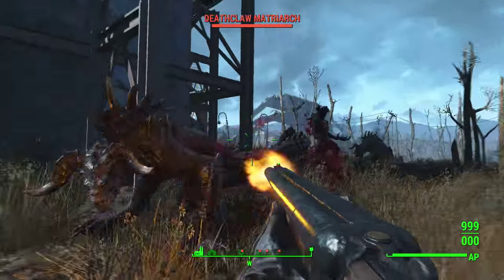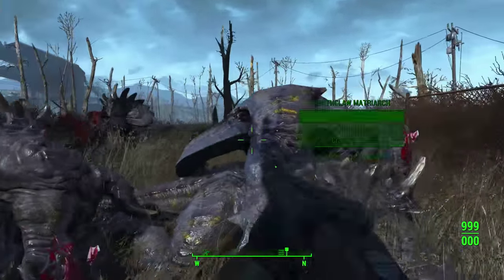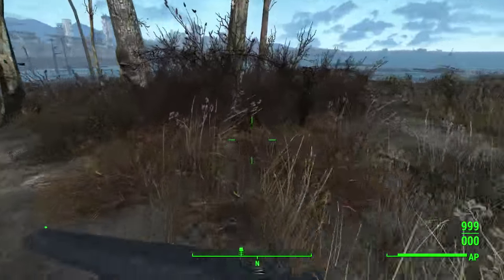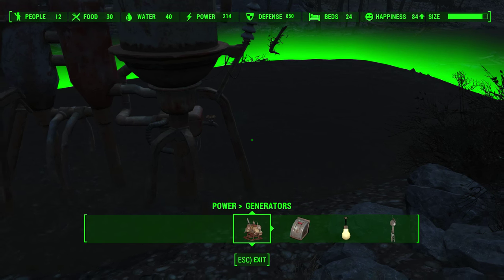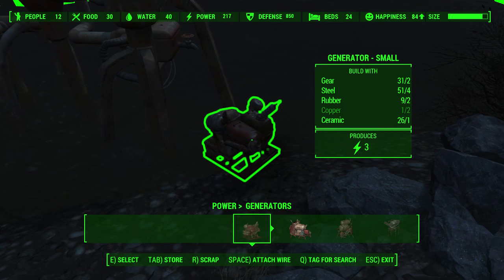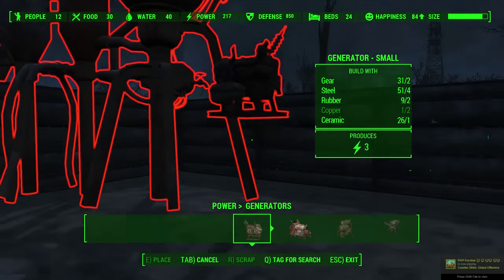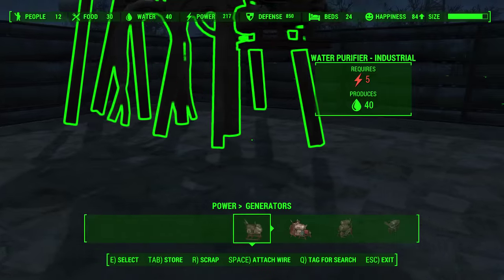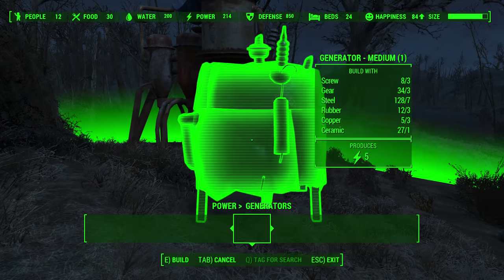Fallout 4 Secrets - Place Water Purifiers On Land - Settlement Tricks (Fallout 4 Glitches)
this fallout 4 video is based around a glitch that allows you to place water purifiers on land areas!